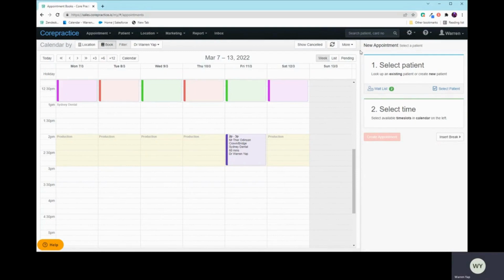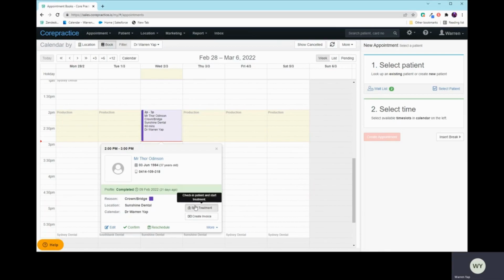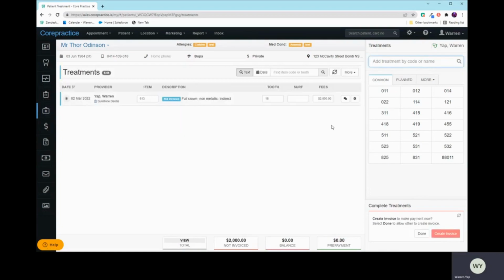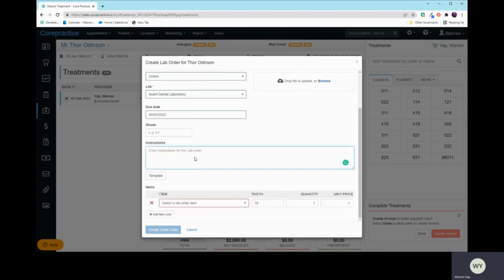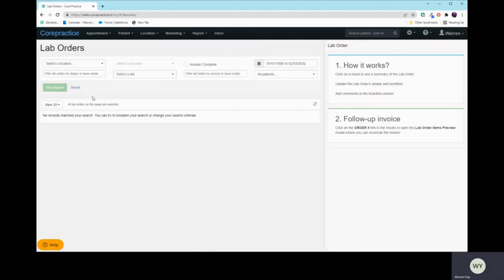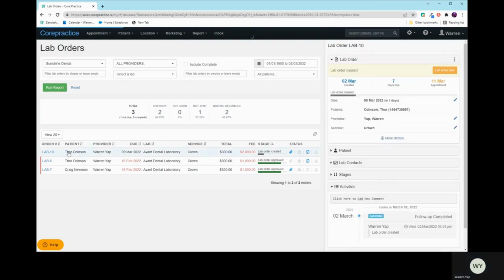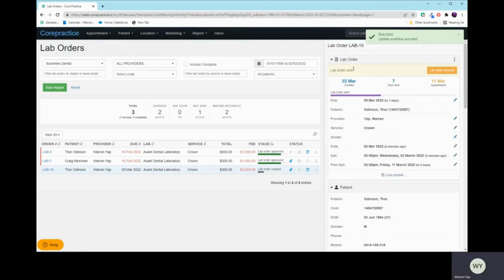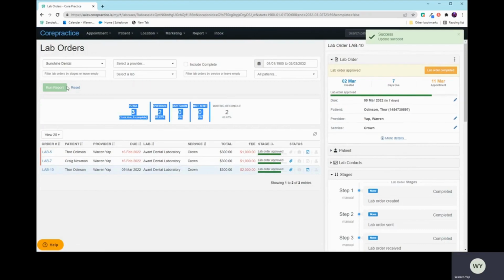Lab Tracking Module